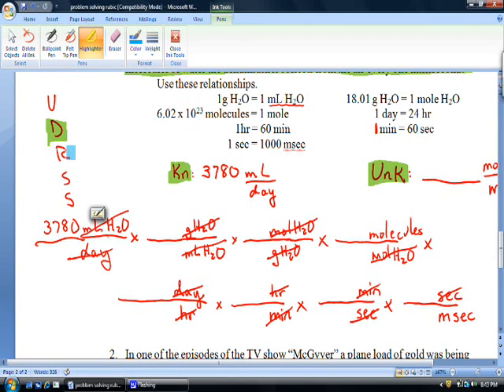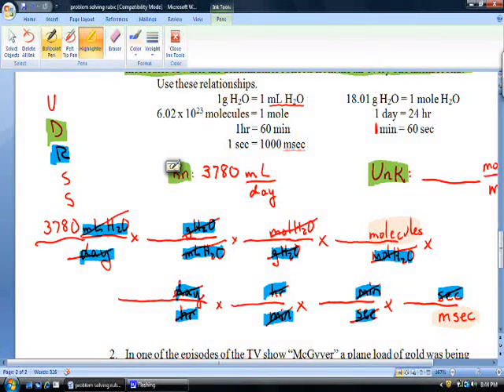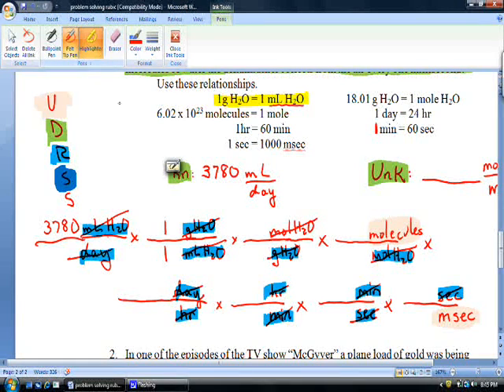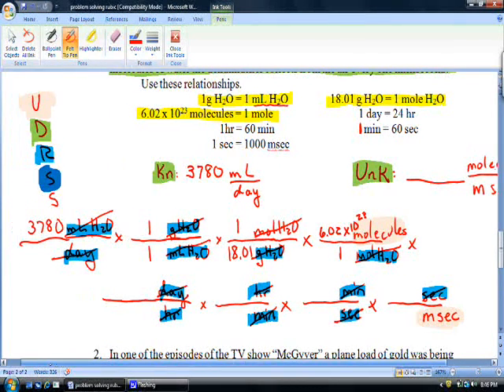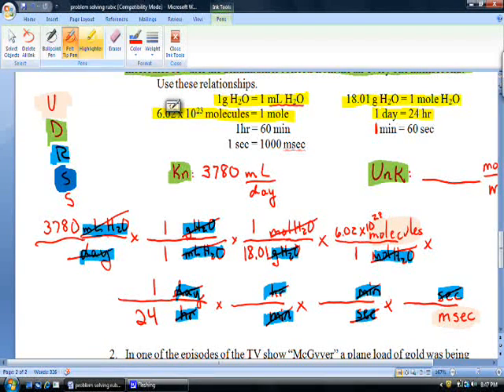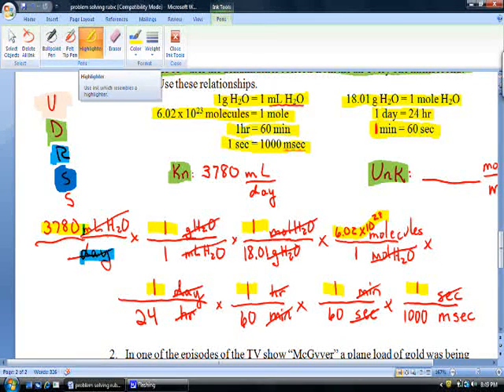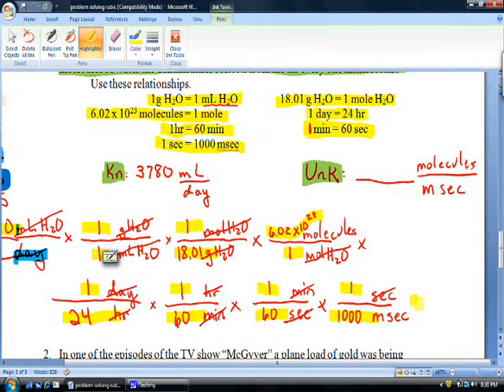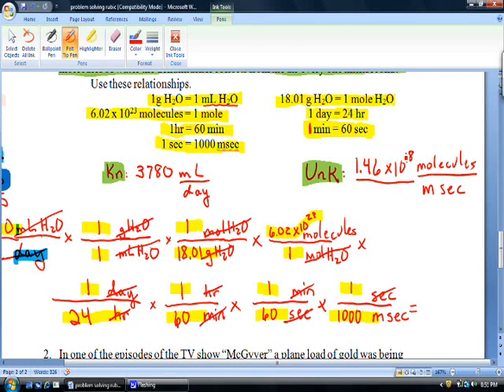OHHS problem solving rubric part 4